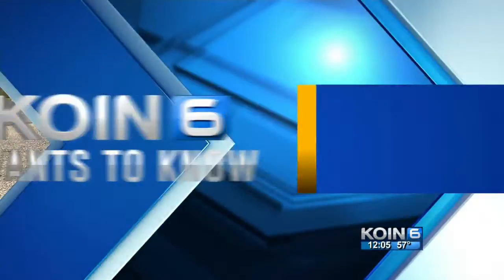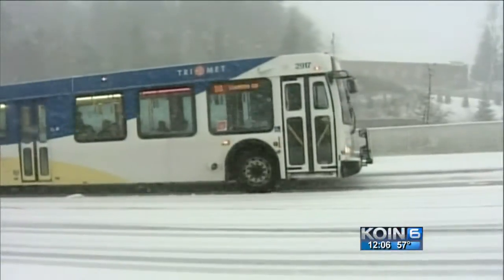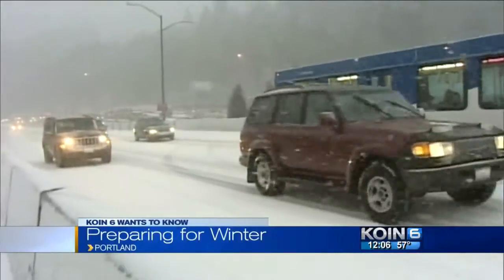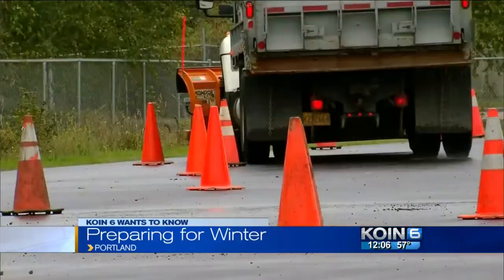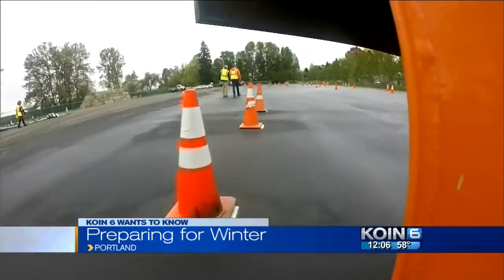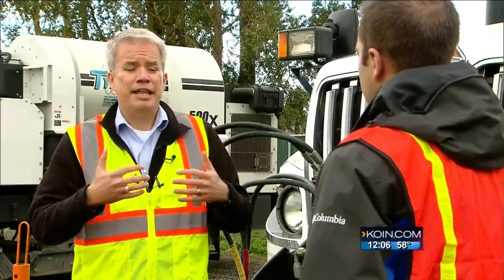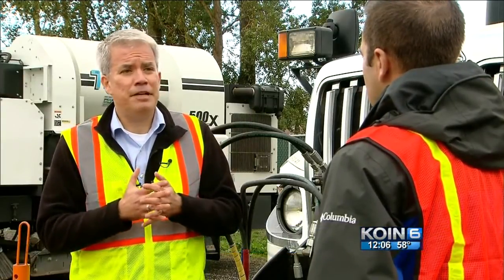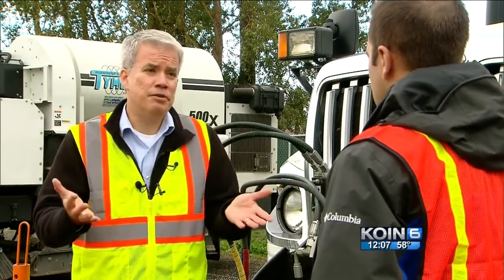El Niño? PBOT preps for snow, just in case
There are 55 dump trucks in the PBOT snowplow/sand spreader fleet, all able to clear streets, bridges and overpasses.